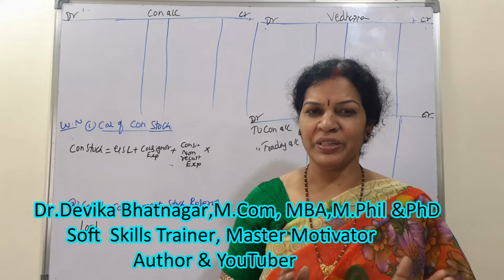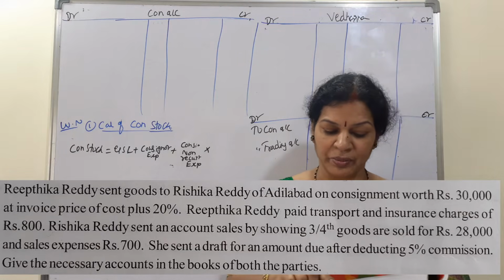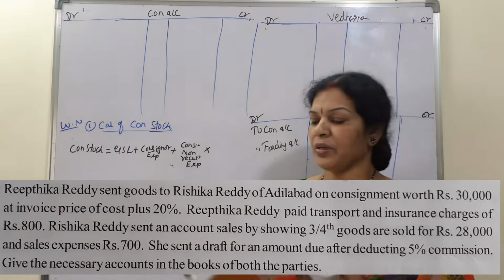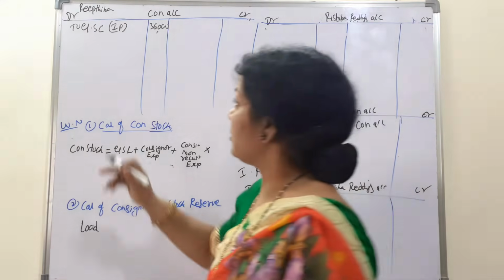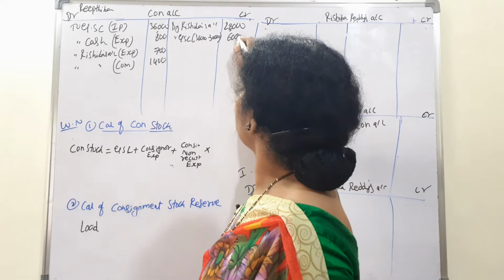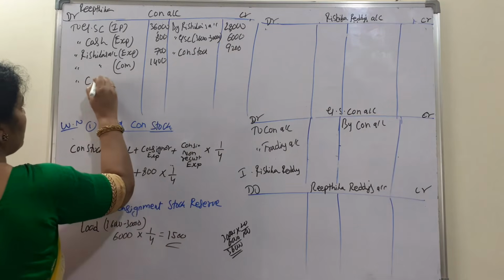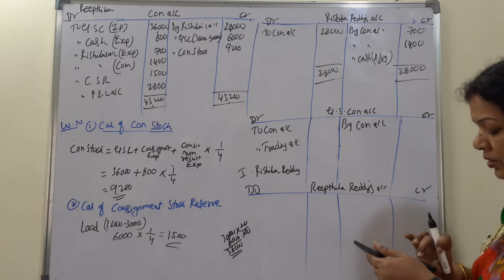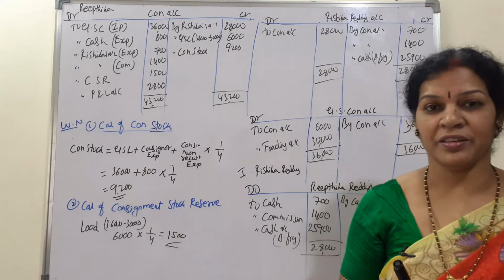17. Consignment Accounts "Proforma Invoice Price Problem No : 4" With Solution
Dear Students,